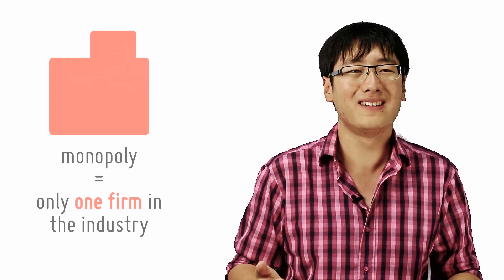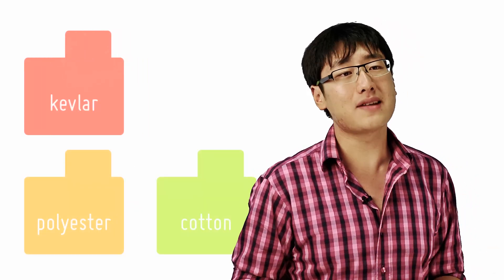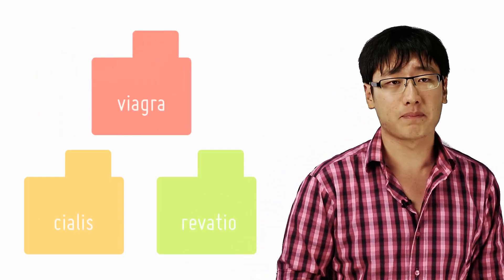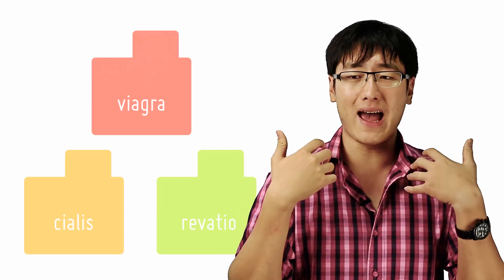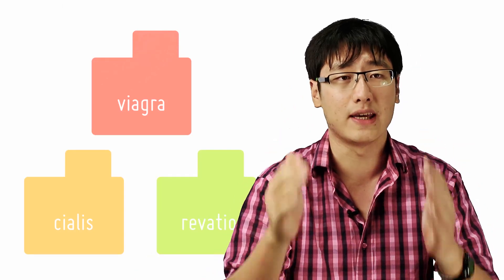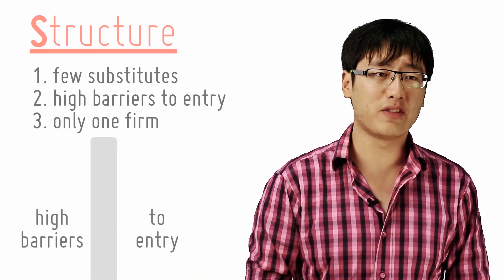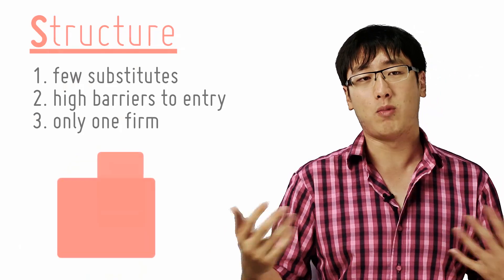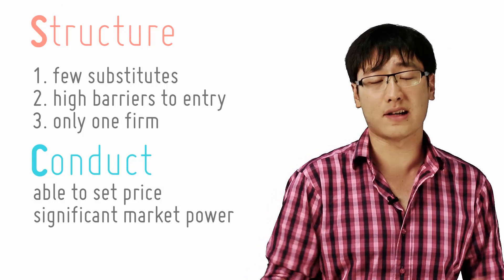What Is A Monopoly?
[12/29]
by openlectures

Let's move on to the next market structure - monopolies. First let's define what a monopoly is based on its structural characteristics.